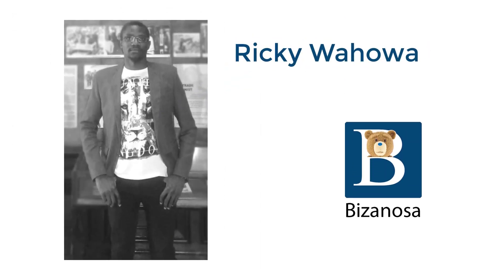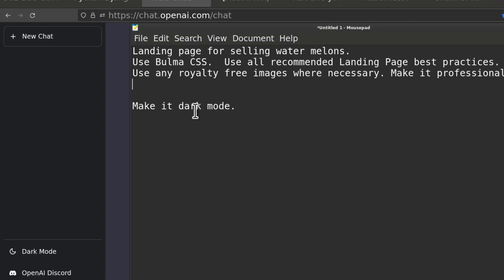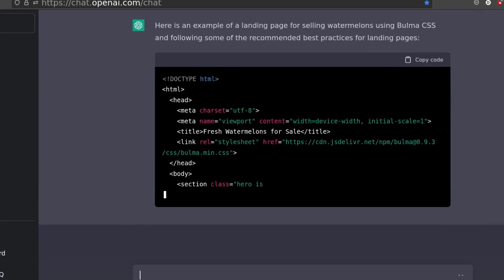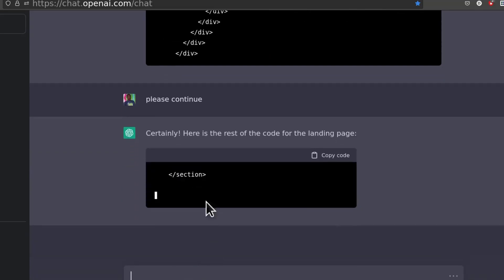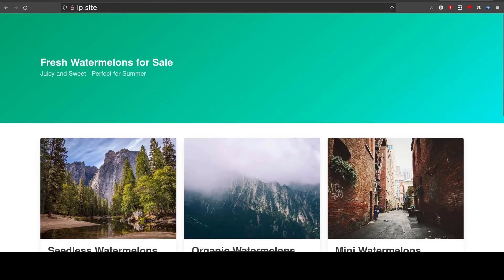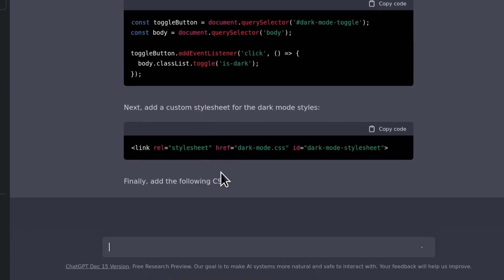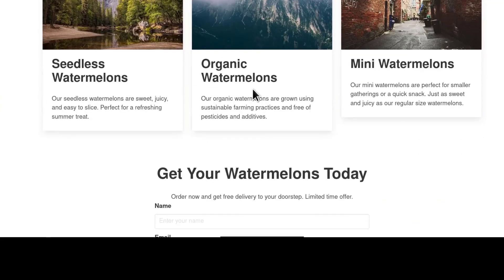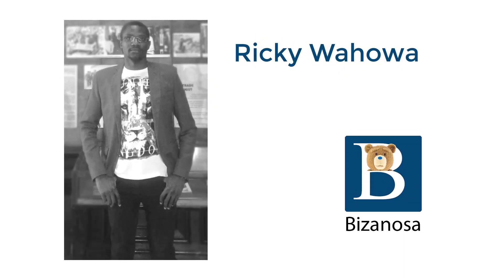ChatGPT Creates A Landing Page For Me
ChatGPT (short for "chat-based Generative Pretrained Transformer") is a natural language processing (NLP) model developed by OpenAI. It is a variant of the GPT (Generative Pre-trained Transformer) model, which is a state-of-the-art language model that has been trained on a large dataset of human-generated text. ChatGPT has been specifically designed to generate human-like text responses in a chat or conversation setting.While ChatGPT has the ability to generate human-like text, it is not designed to create a landing page or any other specific type of web content. A landing page is a standalone web page, created specifically for the purpose of a marketing or advertising campaign. It is designed to direct the visitor to take a specific action, such as making a purchase or filling out a form for more information.Creating a landing page requires a certain level of design and marketing expertise, as well as an understanding of user experience (UX) and conversion rate optimization (CRO). ChatGPT is not capable of performing these tasks as it is a purely text-based model.However, ChatGPT could potentially be used as a tool to assist in the creation of a landing page by generating text content for the page. For example, ChatGPT could be used to write product descriptions, headlines, or other marketing copy for the page. In this case, the output from ChatGPT would still need to be edited and refined by a human with the necessary design and marketing skills to create an effective landing page. ChatGPT is a powerful tool for generating human-like text, it is not capable of creating a landing page on its own. It may be able to assist in the creation of a landing page by generating text content, but the design and overall development of the page would need to be handled by a human with the necessary skills and expertise.

It is certainly possible to use ChatGPT or any other natural language processing (NLP) model to assist in the creation of a landing page. However, it is important to note that such a model would not be able to handle all aspects of landing page creation on its own.Creating an effective landing page involves a number of different tasks and considerations, including design, layout, user experience (UX), conversion rate optimization (CRO), and marketing strategy. These are all areas that require specialized knowledge and expertise that a purely text-based NLP model like ChatGPT is not equipped to handle.While ChatGPT or a similar model could potentially be used to generate text content for a landing page, such as headlines, product descriptions, or calls to action, a human with the necessary skills and expertise would still need to be involved in the overall design and development of the page. This includes tasks like choosing and customizing a landing page template, selecting appropriate images and graphics, and testing and optimizing the page for maximum conversion rates.
A good landing page is a standalone web page that is designed to direct visitors to take a specific action, such as making a purchase or filling out a form for more information. There are several key features that can contribute to the effectiveness of a landing page:    Clear and compelling headline: The headline should immediately grab the visitor's attention and clearly communicate the value or benefit of the product or service being offered.    Strong and relevant supporting copy: The body copy should expand upon the headline and provide more detail about the product or service, including its features and benefits.    Visual elements: Use images, graphics, and other visual elements to help convey the message and engage the visitor.    Trust signals: Use social proof, customer reviews, and other trust signals to build confidence in the product or service and encourage the visitor to take action.    Mobile-friendly design: With the increasing use of mobile devices, it is important to ensure that the landing page is optimized for mobile viewing and easy to navigate on a small screen.    Fast loading time: A slow loading page can significantly decrease the likelihood of a visitor taking action. Make sure the landing page loads quickly to keep visitors engaged.    Simplicity: Keep the design clean and simple, with minimal distractions and a clear focus on the main message and CTA.By including these key features, a landing page can be more effective at converting visitors into customers or leads.